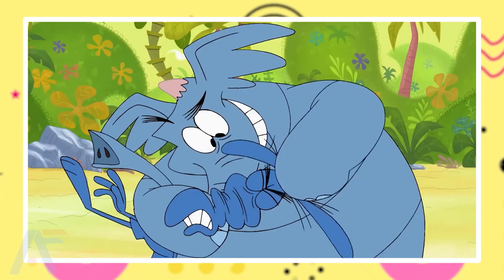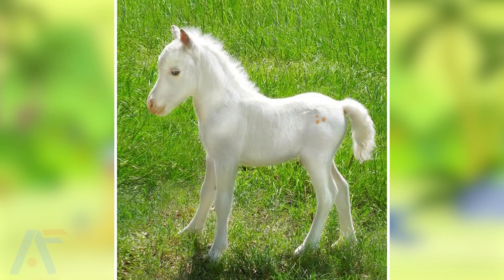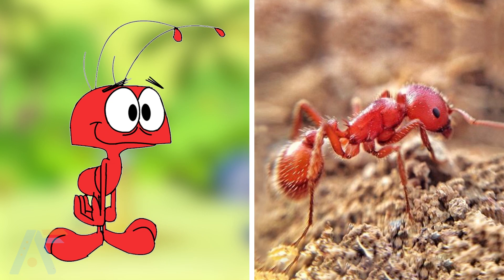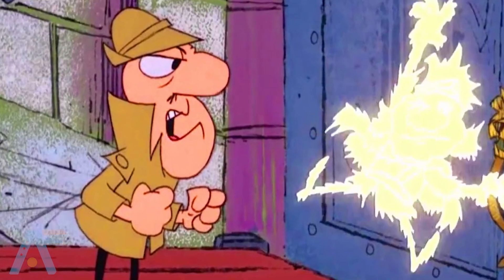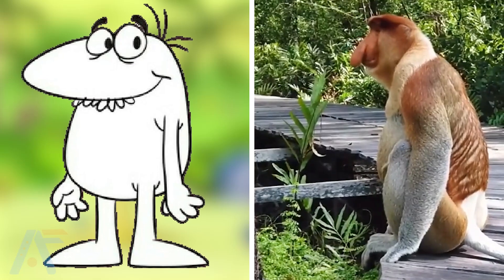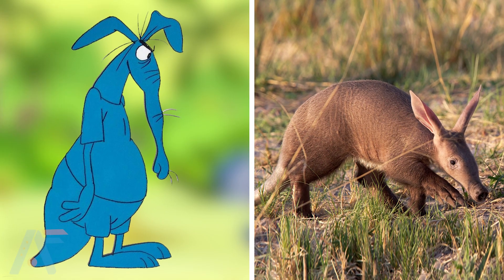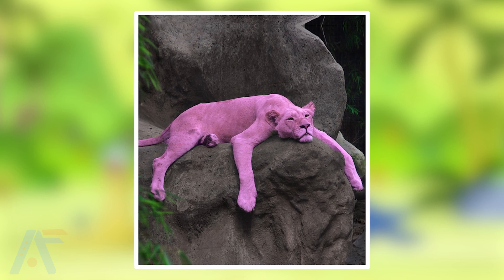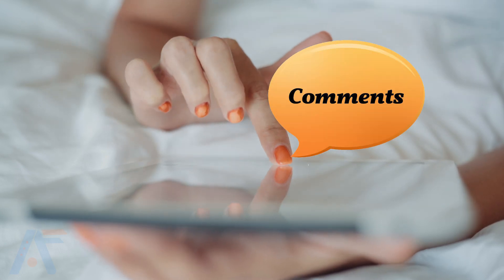Real Life 🔥 Pink Panther and Pals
Pink Panther And Pals Characters In Real Life